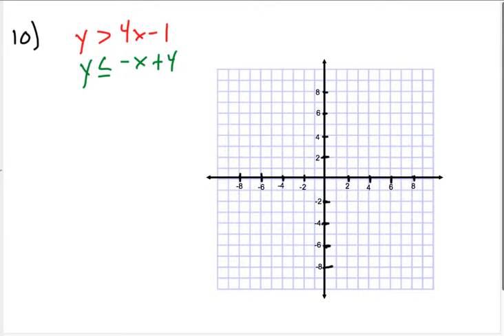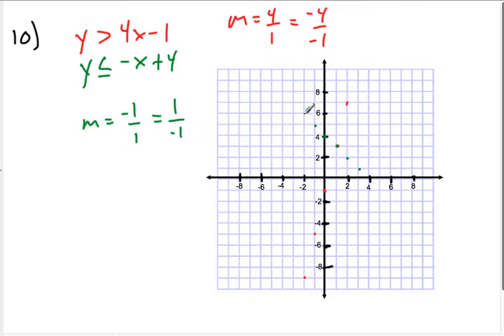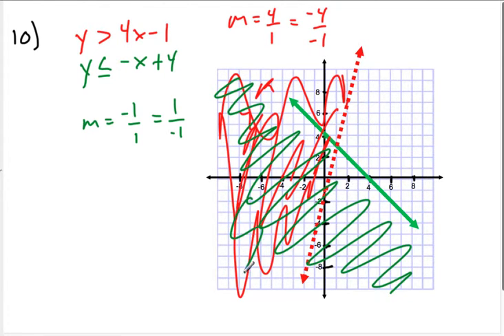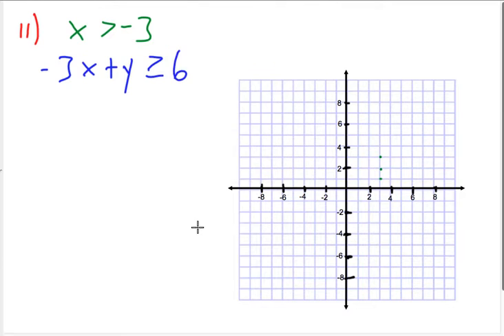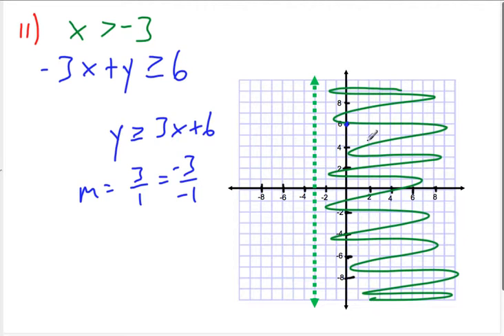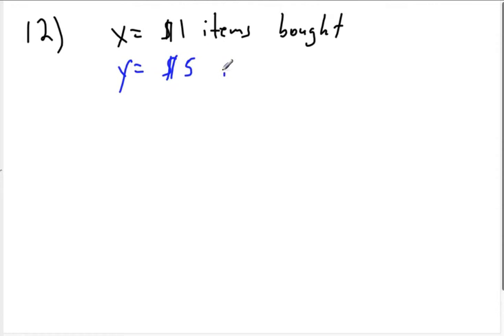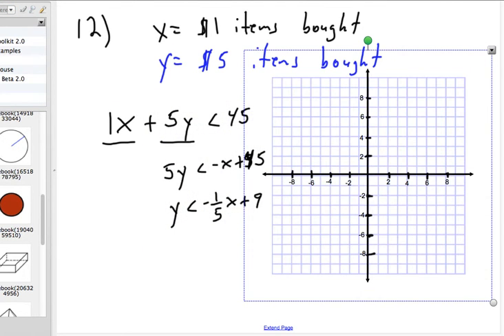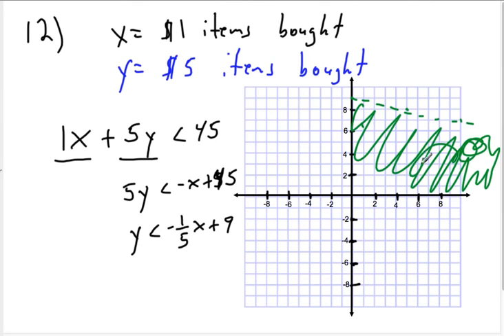6-test book answers part 3.mp4